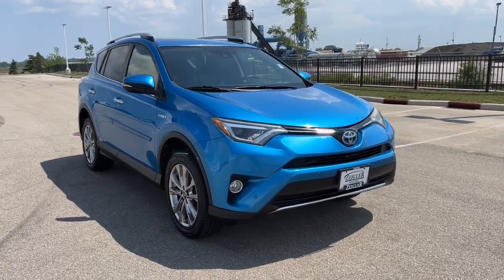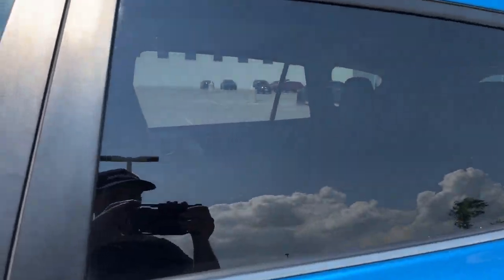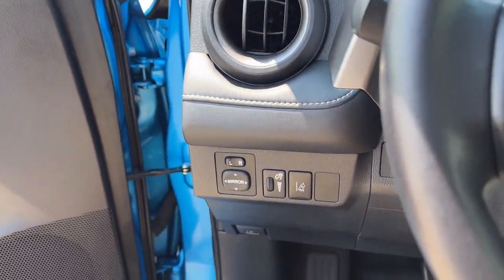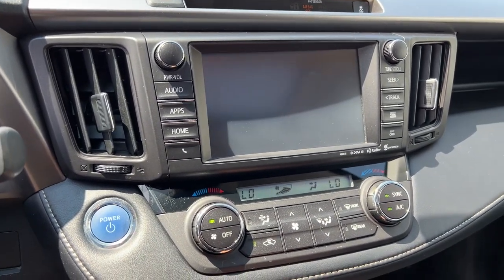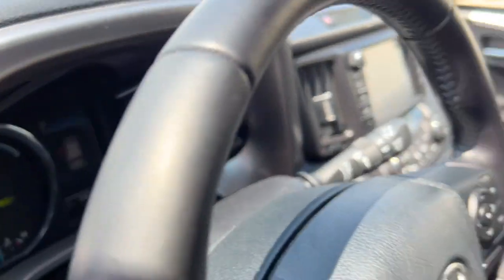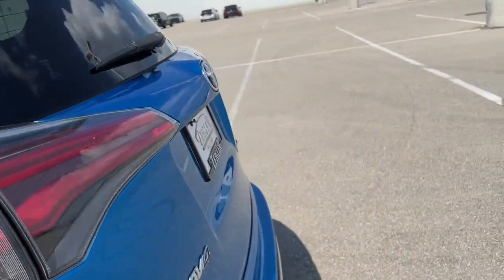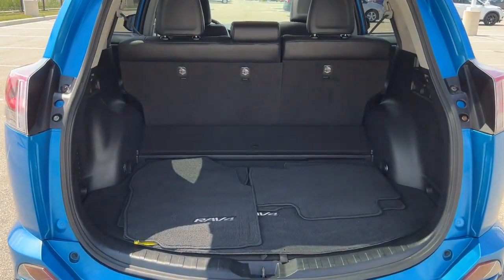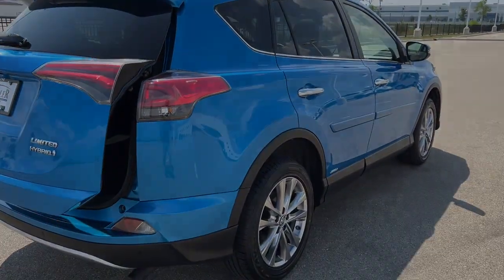2016 Toyota RAV4_Hybrid Mount Pleasant, Racine, Kenosha , Burlington, Milwaukee P10467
Blue Used 2016 Toyota RAV4_Hybrid Limited available in 1701 SE Frontage Rd., Mt. Pleasant, Wisconsin at Zeigler Honda of Racine. Servicing the Mount Pleasant, Racine, Kenosha , Burlington, Milwaukee area.

2016 Toyota RAV4_Hybrid Limited - Stock#: P10467

4-Wheel Disc Brakes 6 Speakers ABS brakes Air Conditioning AM/FM radio: SiriusXM Auto High-beam Headlights Auto-dimming Rear-View mirror Automatic temperature control Brake assist Bumpers: body-color Compass Driver door bin Driver vanity mirror Dual front impact airbags Dual front side impact airbags Electronic Stability Control Exterior Parking Camera Rear Four wheel independent suspension Front anti-roll bar Front Bucket Seats Front Center Armrest Front dual zone A/C Front fog lights Front reading lights Fully automatic headlights Garage door transmitter: HomeLink Heated door mirrors Heated front seats Heated Front Sport Seats Illuminated entry Knee airbag Lane Departure Warning System Leather Shift Knob Leather steering wheel Low tire pressure warning Memory seat Navigation System Occupant sensing airbag Outside temperature display Overhead airbag Overhead console Panic alarm Passenger door bin Passenger vanity mirror Power door mirrors Power driver seat Power Liftgate Power moonroof Power steering Power windows Radio data system Radio: Entune Premium Audio with Navigation Rear anti-roll bar Rear seat center armrest Rear window defroster Rear window wiper Remote keyless entry Roof rack: rails only SofTex Seat Trim Speed control Speed-sensing steering Split folding rear seat Spoiler Steering wheel mounted audio controls Telescoping steering wheel Tilt steering wheel Traction control Trip computer Turn signal indicator mirrors Variably intermittent wipers Wheels: 18 x 7.5J Alloy ALM. 2016 Toyota RAV4 Hybrid Limited BlueFOR A GREAT EXPERIENCE visit Zeigler Honda of Racine because we take pride in treating our customers like family ensuring that your experience is one that you will never forget. We have 4.7 Google Rating! Making our store the highest rated Honda dealer in the state of Wisconsin! Every vehicle has been through a multi-point safety inspection and professionally cleaned and disinfected for your protection. With a convenient location off of I-94 at exit 333; we are proud to serve customers in Racine Sturtevant Caledonia Mount Pleasant Union Grove Burlington Kenosha Bristol Waukesha Milwaukee Oak Creek and many other surrounding areas! Our Sales Consultants are Factory Certified and have earned some of the highest customer satisfaction ratings in Southeast Wisconsin. We specialize in New Honda Certified Pre-Owned Honda as well as many other makes and models that fit all budgets and prices. We offer affordable purchase and leasing options. If you are traveling from Waukegan Gurnee Naperville Pleasant Prairie Antioch Fox Lake or even Madison feel free to browse our entire inventory of new or pre-owned vehicles right from your home: zeiglerhondaracine.com. Even if we dont have the exact vehicle in our inventory we will gladly bring one in for you and still guarantee the lowest price possible. A little further than a hop skip or a jump? We can arrange shipping & delivery! Price may exclude certain taxes doc fee charges and/or fees. Dealer is not responsible for pricing errors although we strive to be accurate we are human. The value of used vehicles varies with mileage usage and condition. Book values should be considered estimates only. Some of our used vehicles may be subject to unrepaired safety recalls. Check for a vehicles unrepaired recalls by VIN See dealer for complete details.